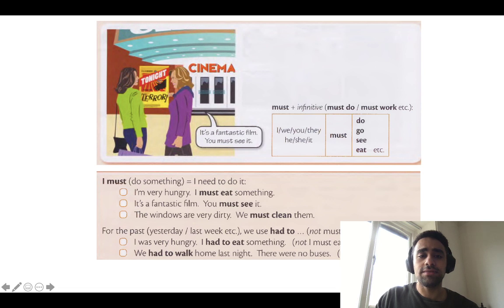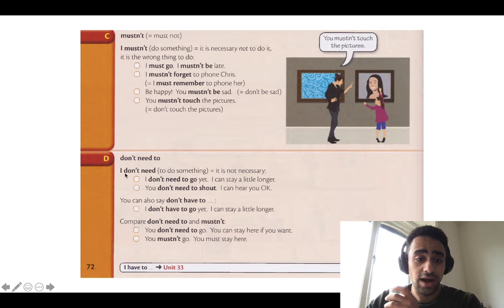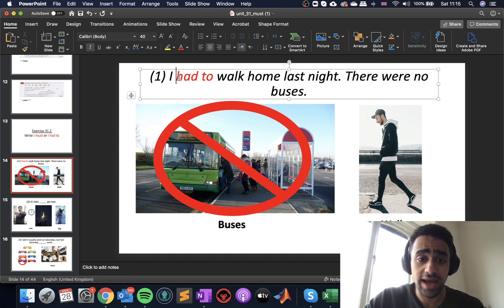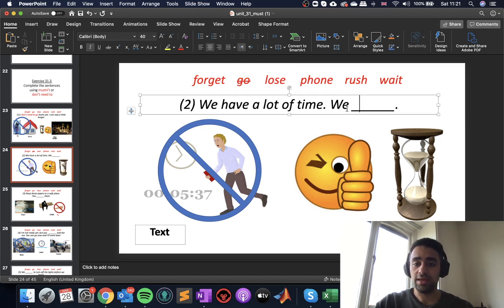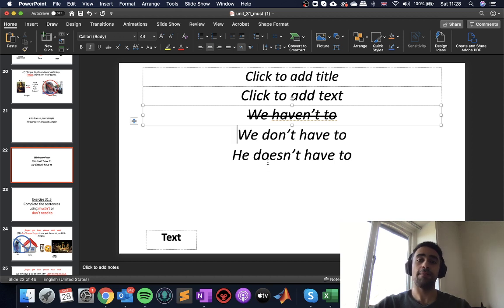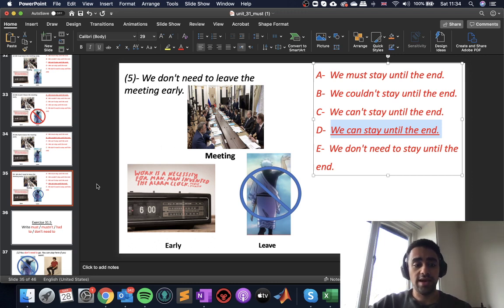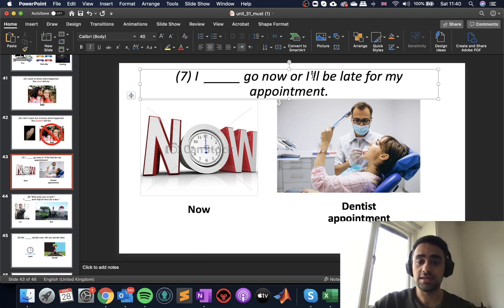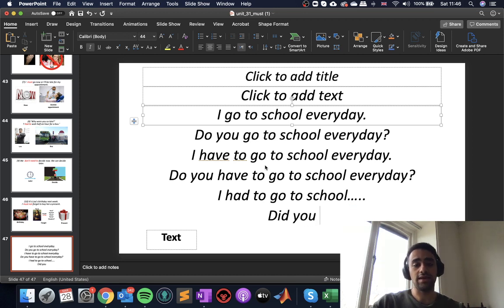N.E.S.T Beginners Grammer 28/03/2020